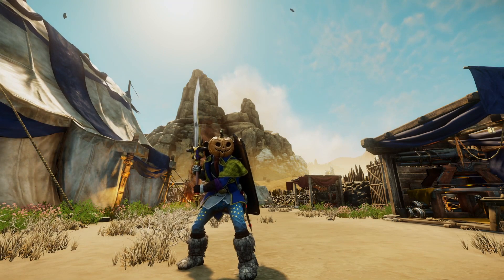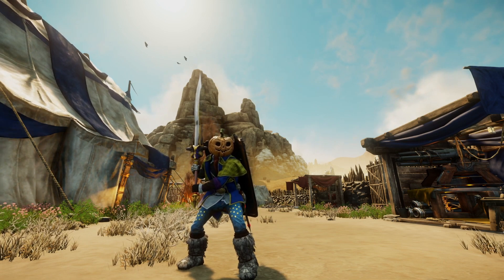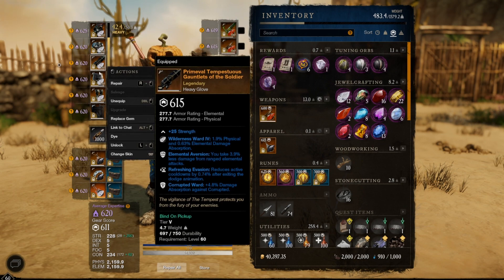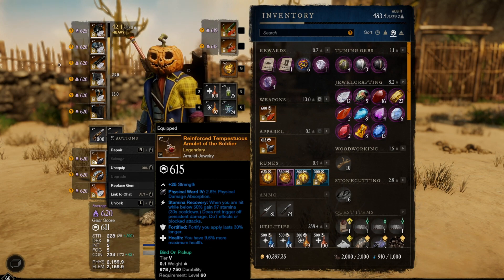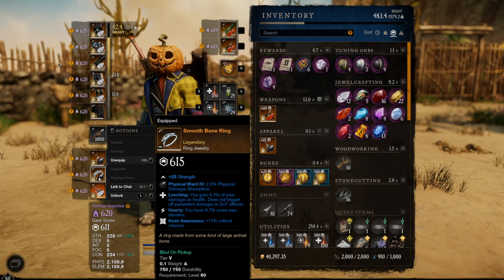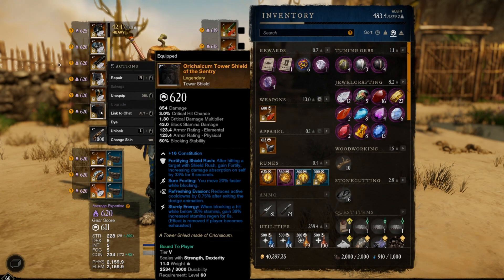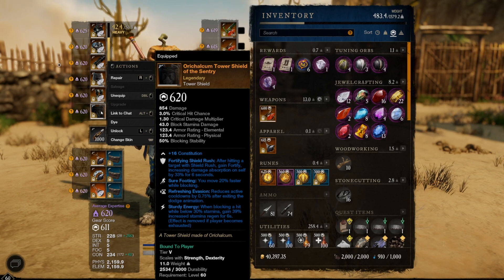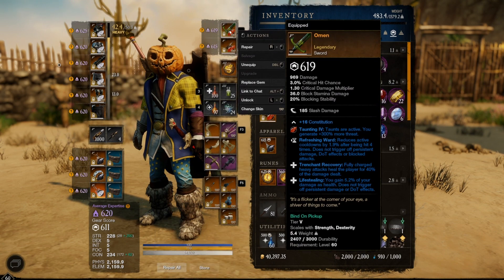Greatsword Tank Build - New World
Tanking has been a fun new experience for me. Being a healer, I've always worked hard to keep tanks alive in dungeons, but now I get to be the one surviving! This build has been a blast to play with overall and I hope it works for you too!

00:00 - Intro
00:59 - Gear
08:33 - Attributes
12:26 - Weapon Mastery
22:02 - Overview
25:34 - Outro

Would you like to see more videos like this??